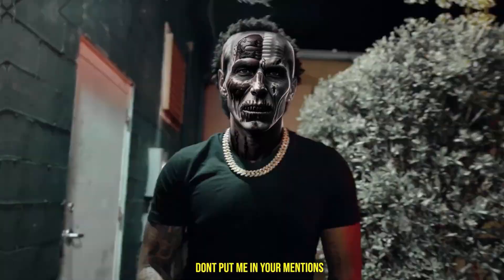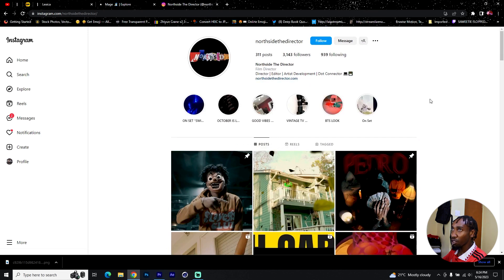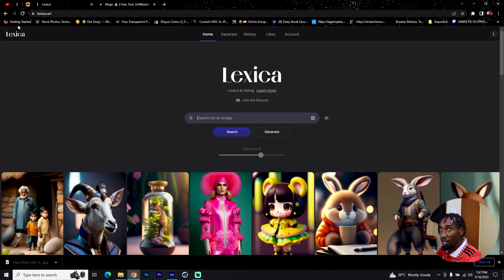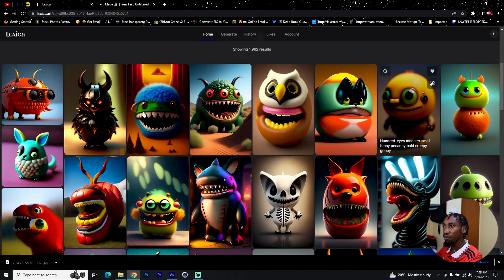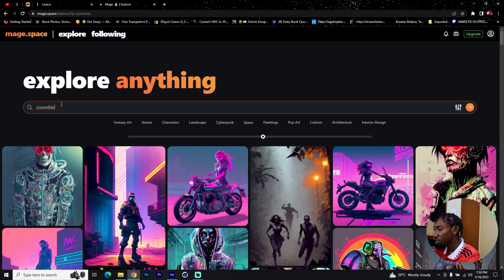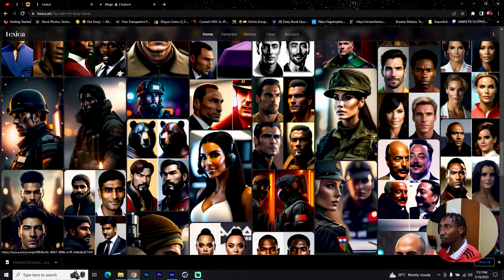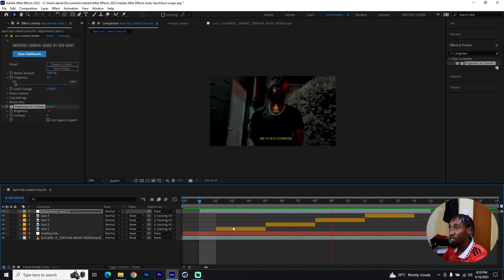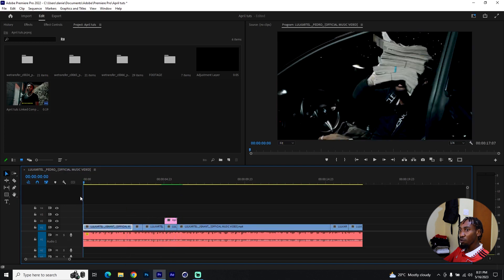CRAZY MOTION TRACKED FACE SWAPPING EFFECT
Support me :
►PURCHASE MY PACKS & PRESETS

timestamps:

0:00 intro
0:43 concept origin
1:13 footage to look out for
1:53 resources for face swaps
4:48 import images
5:03 tracking footage
6:16 setting up images
11:08 final touches
13:27 playback on PR
13:50 extra tip
15:46 outro